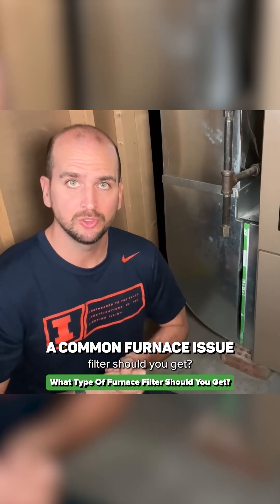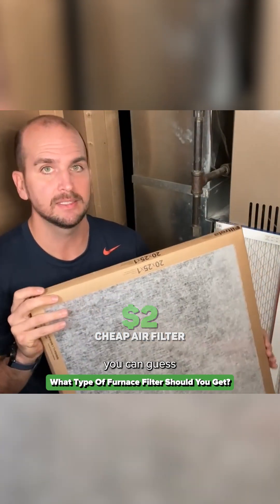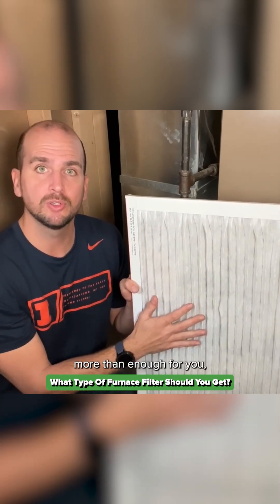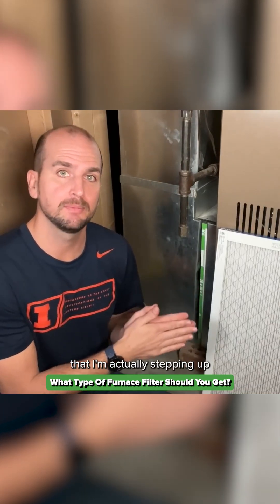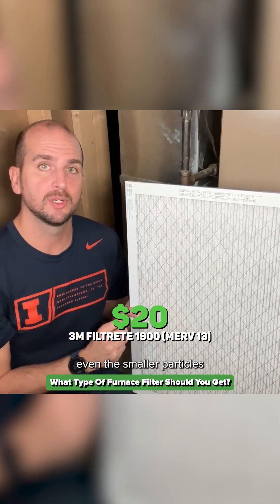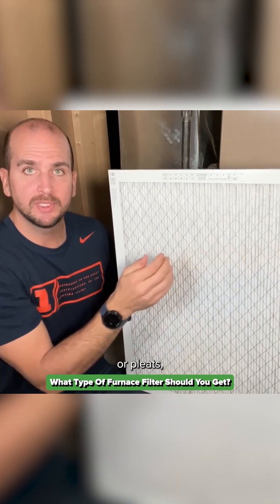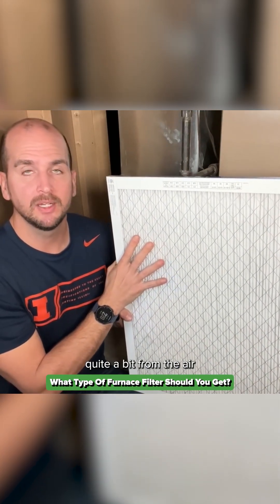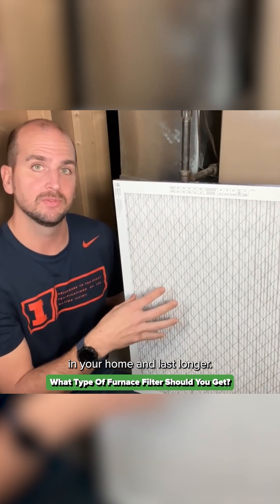Choosing the Right Furnace Filter (And What Most People Miss!)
Not all furnace filters are created equal. In this video, we break down the difference between budget filters you can see through and high-efficiency MERV 13 filters that trap even the smallest particles. Plus, see how air leaks in your system could be costing you comfort and efficiency—and how to fix them with a simple magnetic filter lock. Breathe easier and protect your HVAC system!